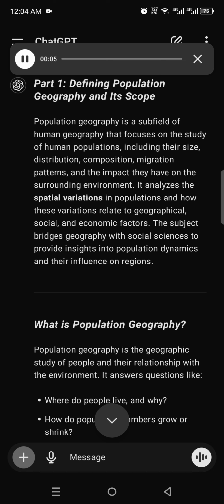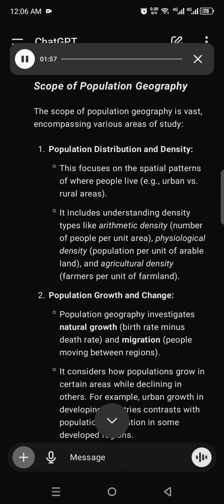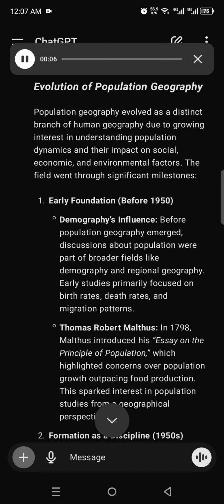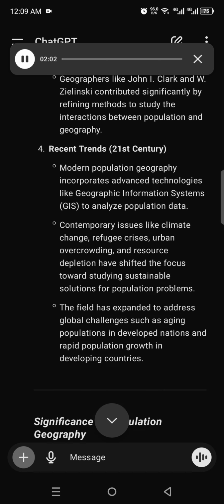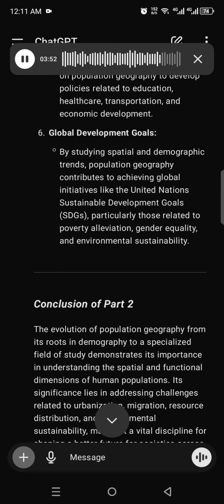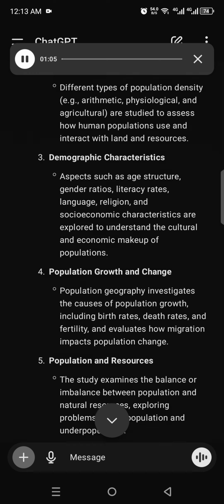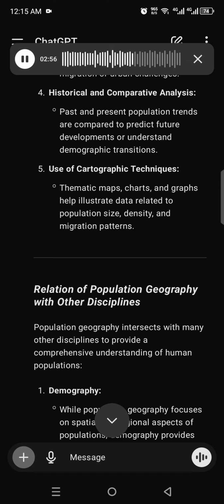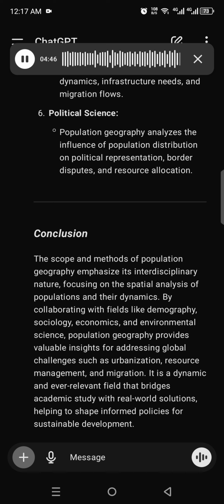Population Geography Full Question Paper Chapter 1